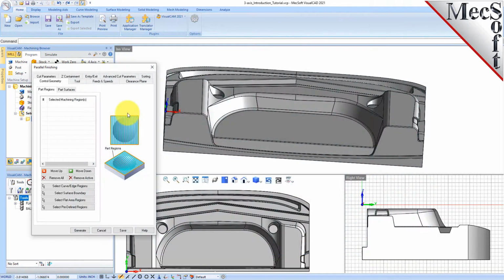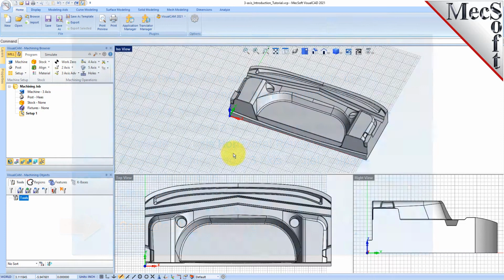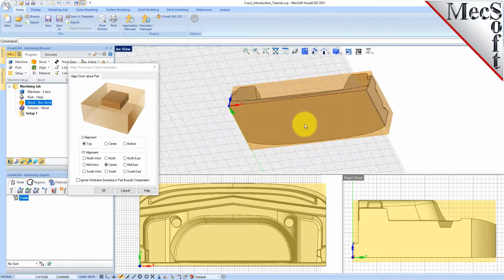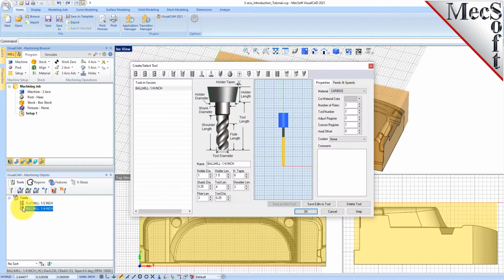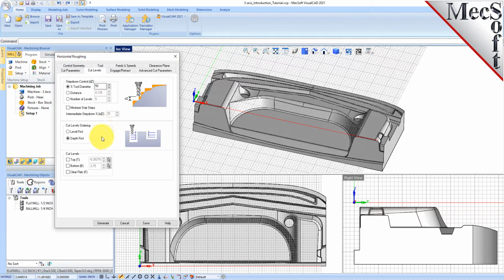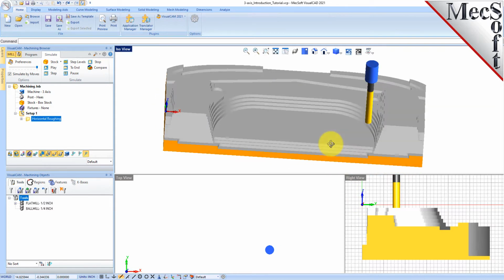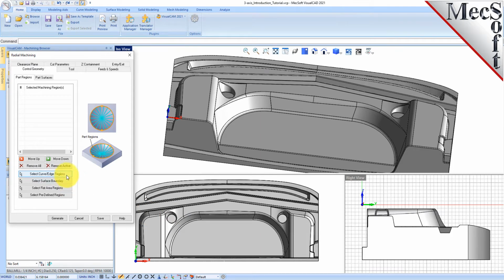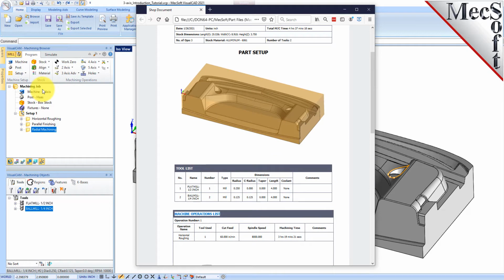VisualCAD/CAM 2021: Introduction to 3 Axis Machining